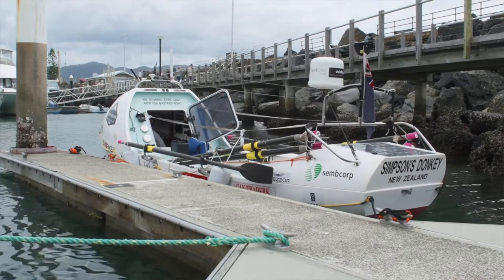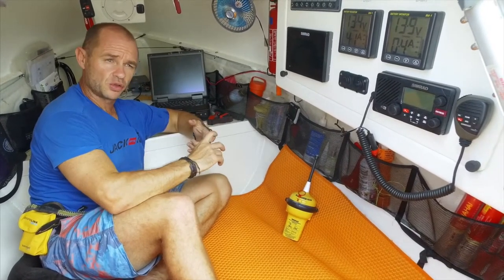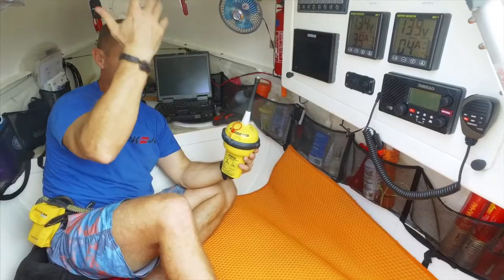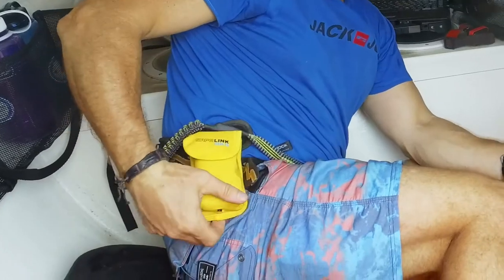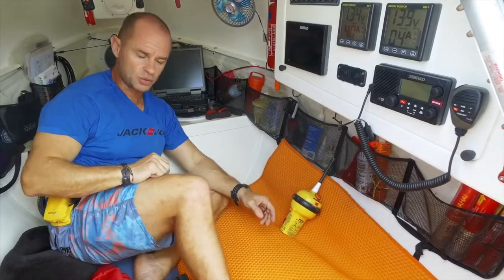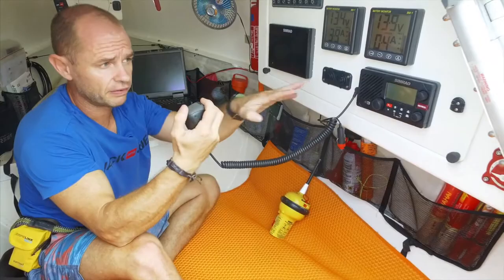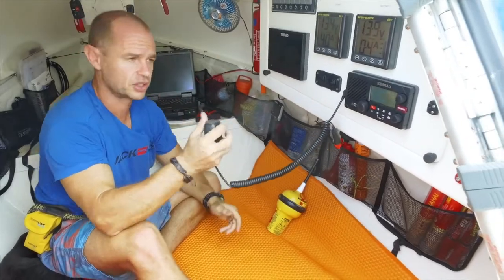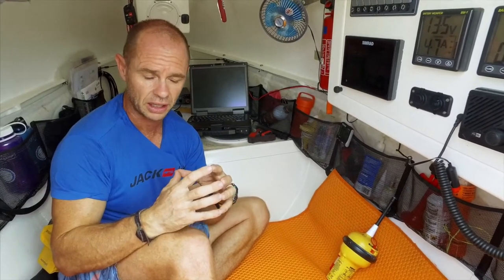Communicating from the middle of the Tasman Sea!!!